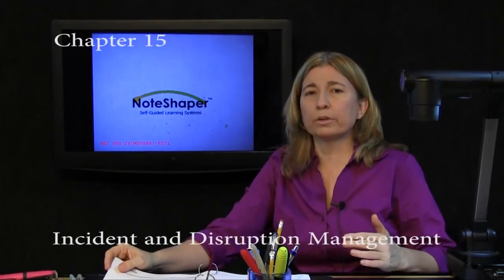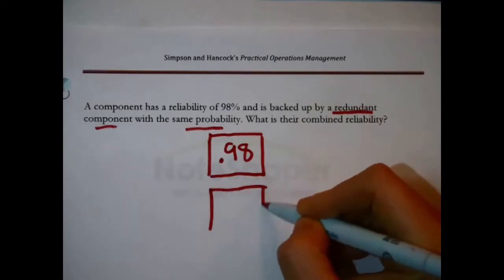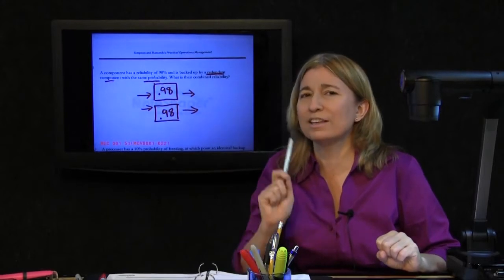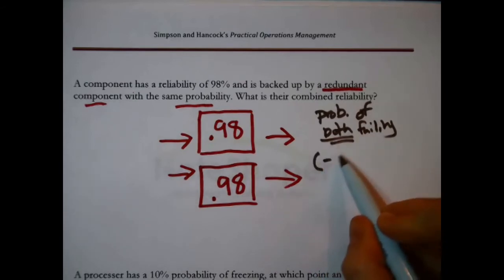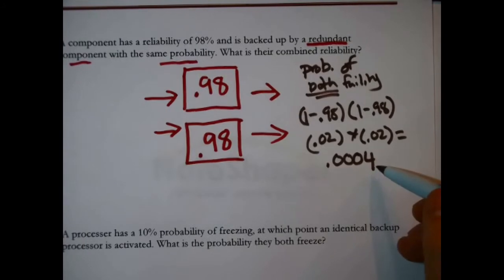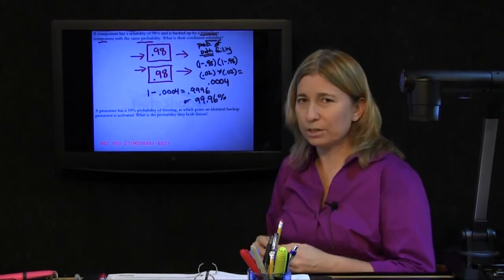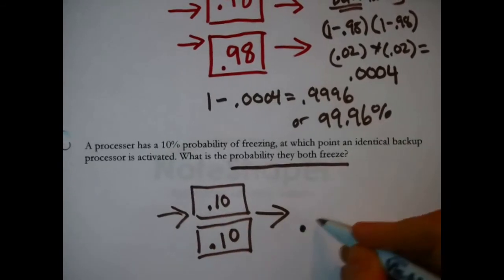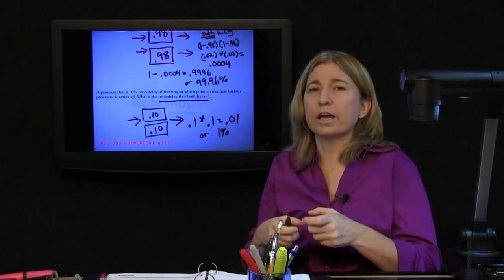Practical Operations Management, Ch 15, Incident and Disruption Management, Quick Start #17 to #18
Download the Note Frame from noteshaper.com Practical Operations Management 2nd Edition, Chapter 15, Incident and Disruption Management, Quick Start #17 to #18.